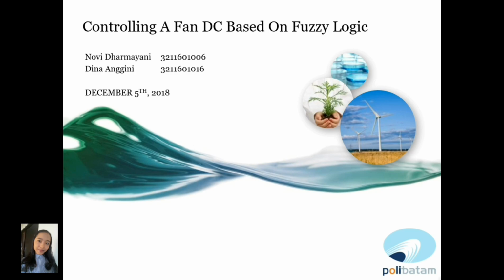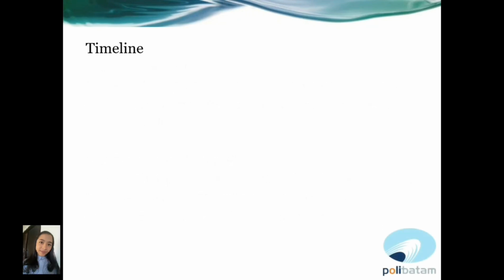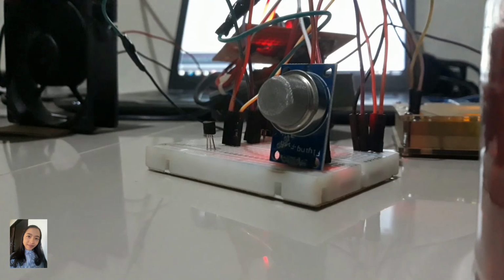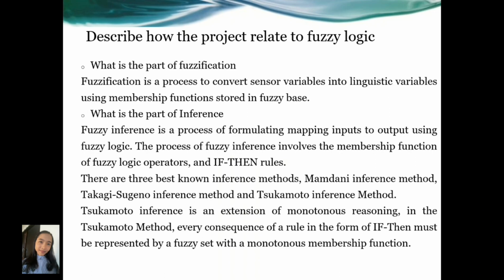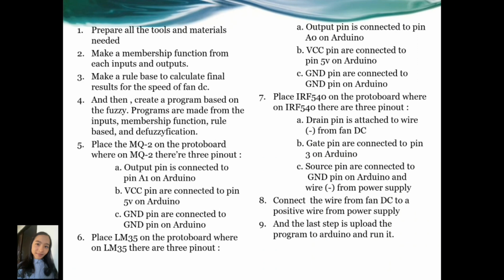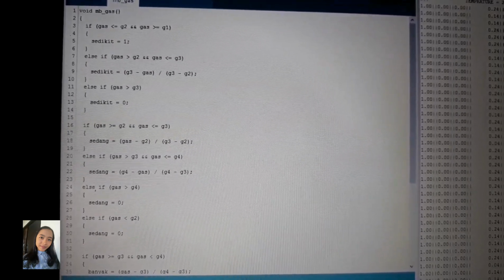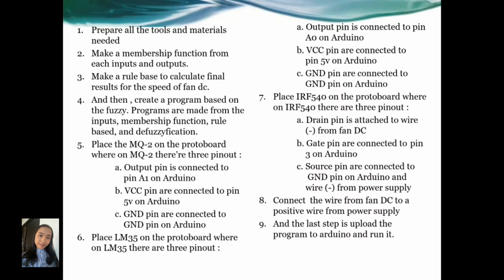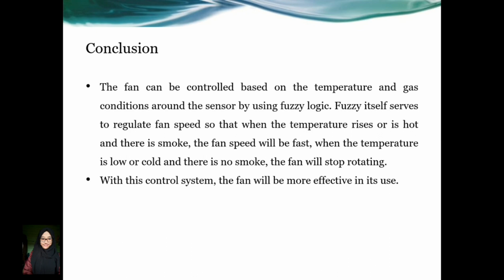CONTROLLING A DC FAN SPEED BASED ON FUZZY LOGIC